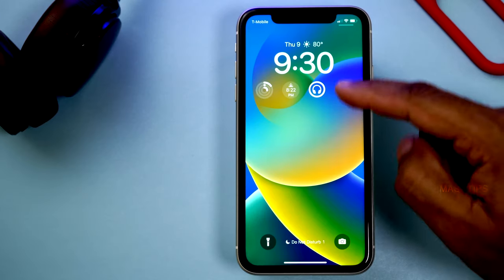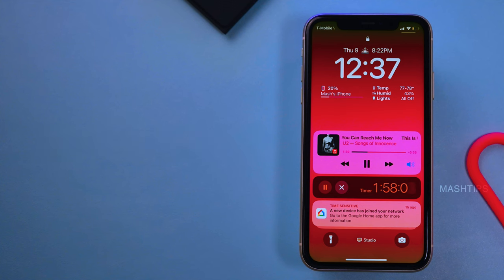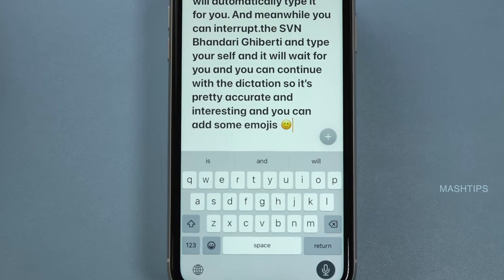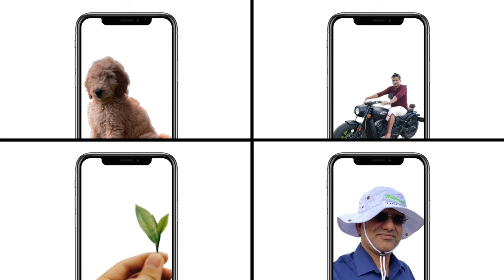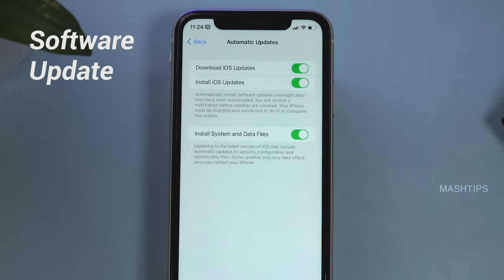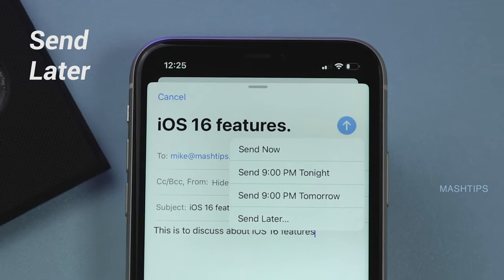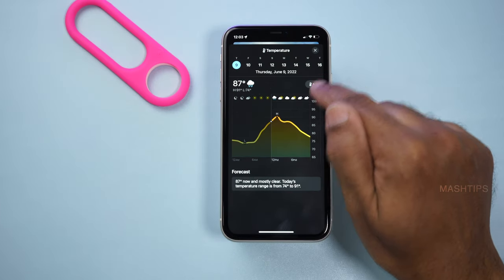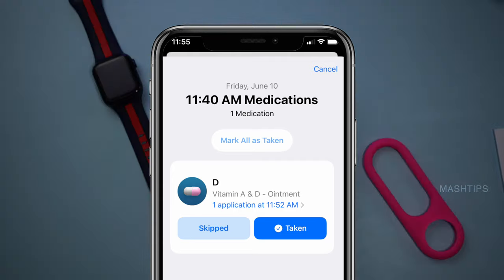iOS 16 Best Features: Lock Screen, Lock Photos, Undo Message Sent, WiFi Password, and more.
Check here the best features of iOS 16, which is going to launch soon for the public. You can get the widgets on your Lock Screen, Lock photos with Face ID, Find Wifi passwords, and more you can do with the iPhone 16.

iOS 16 will be released for all around mid-September, and the update will be compatible with iPhone 8 and newer. See iOS16 compatible phones if you are planning to update your phones to iOS 16

🛒 Product Link
Check Compatible iPhones

📹 Gears Used
Check Amazon Storefront

Video Content
0:00 Introduction
0:14 Lock Screen Changes
 1:40 Focus Mode with Lock Screen
1:54 Notifications
 2:14 Schedule Summary
2:51 iOS16 Keyboard
 2:59: iOS 16 Dictation
 3:47 Keyboard Haptic
4:59 Photos Features
 4:15 Hide &Lock Photos
 4:41 Photos Duplicate Finder
 4:52 Photos to Sticker
 5:12 Live Translation
 5:19 Currency Converter
5:40 iOS16 Security Features
 5:47 Lock Photos
 5:56 Lock Notes
 6:12 Spotlight Changes
 6:32 Find WiFi password
 6:41 Software Update
6:50 message Features
 7:01 Undo Sent Messages
 7:19 Edit Send Messages
 7:47 Undo Read Messages
 8:00 Recover Deleted Messages
8:07 Mail
 8:18 Send Later
 8:31 Undo Sent Mail
 8:54 Mail Reminder
 9:06 Pro Tip
9:24 iOS16 Stock Widget Changes
9:43 Weather App Changes
10:16 iOS16 Wallet Changes
10:30 iOS16 HomeKit UI
10:51 Sleep App Changes
11:08 Medication Reminder
11:36 Conclusion